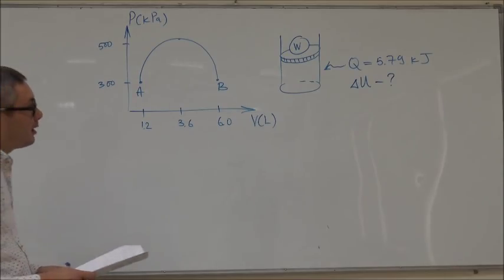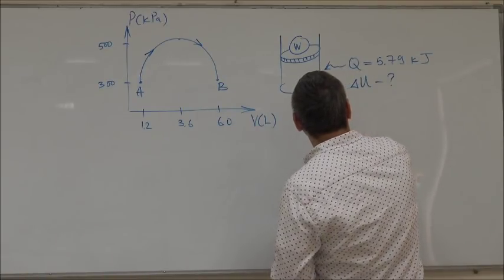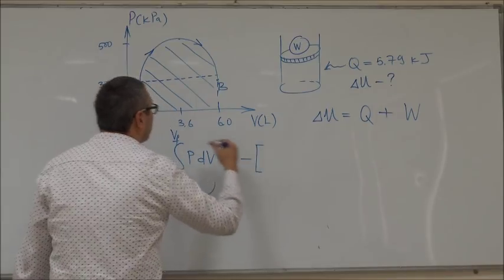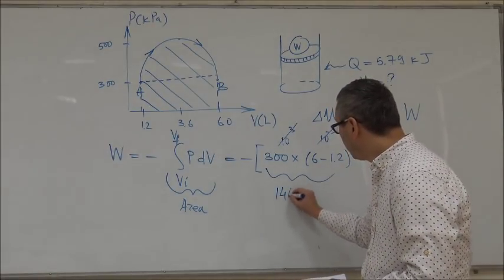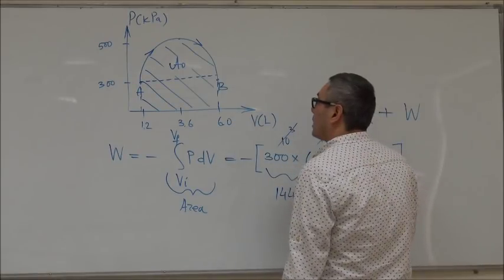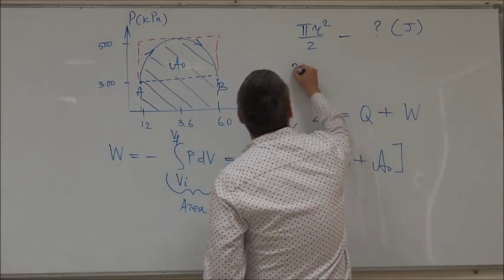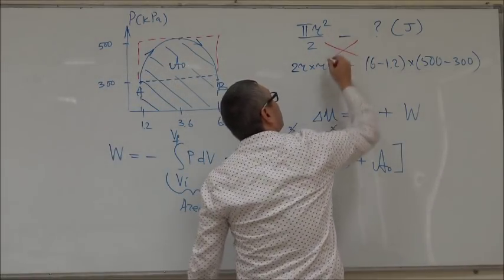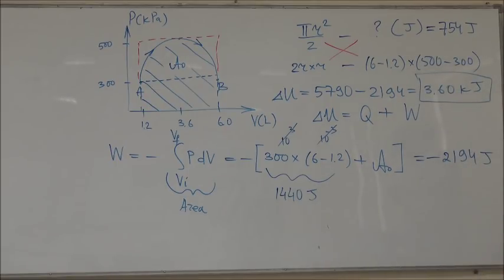1st Law of Thermodynamics Problem